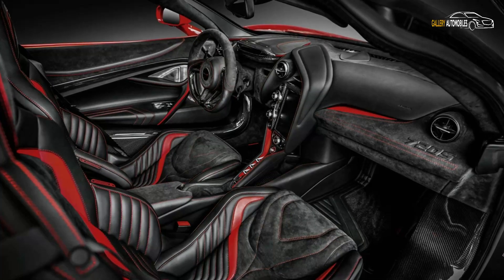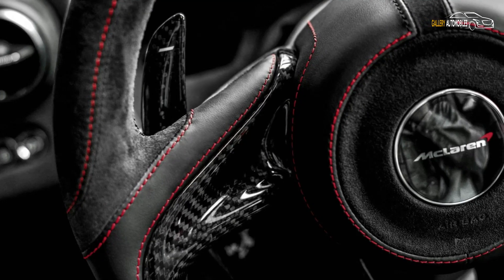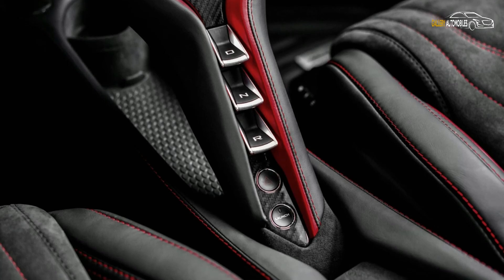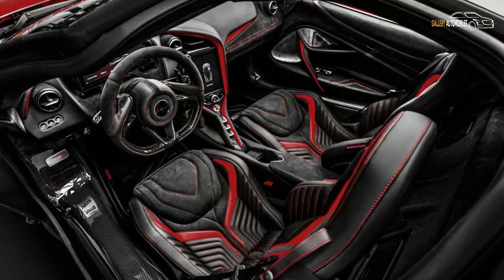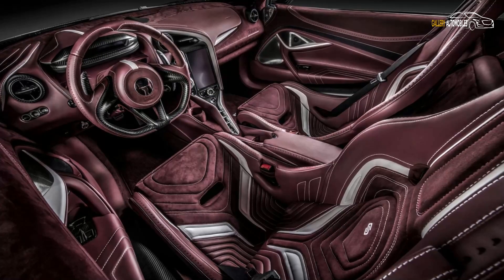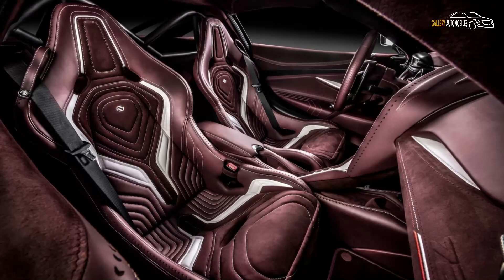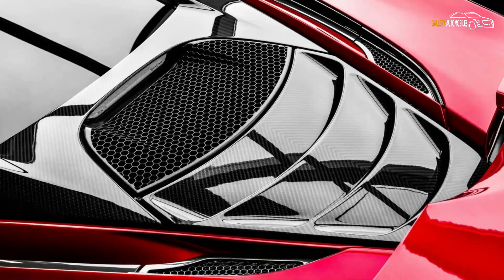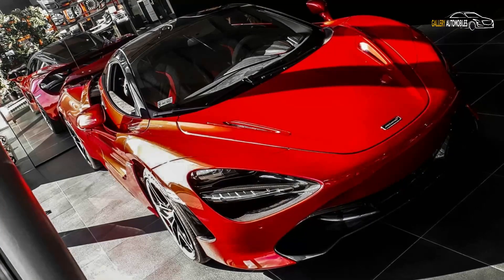McLaren 720S Interior By Carlex Design